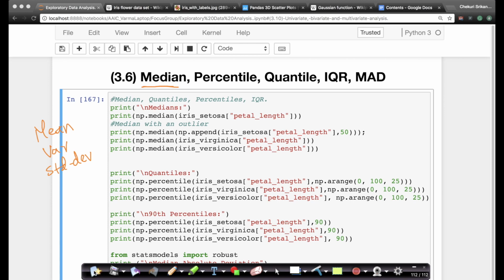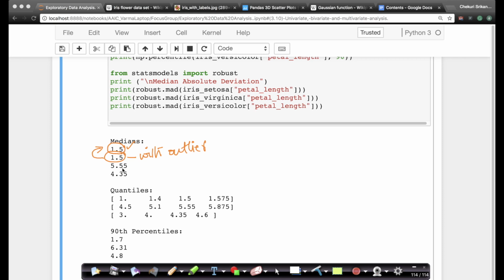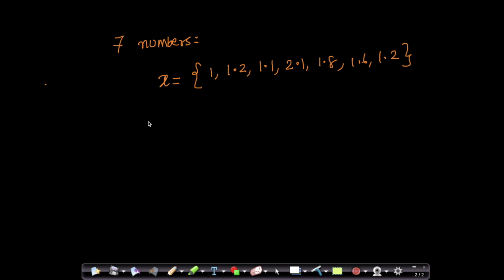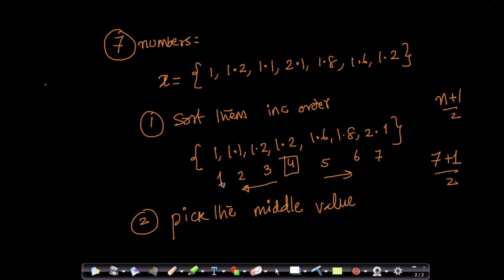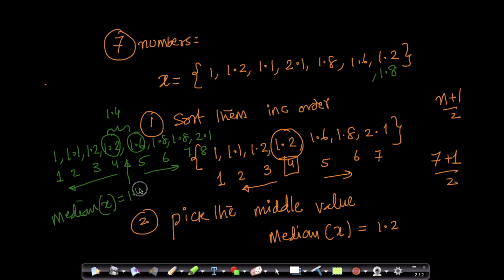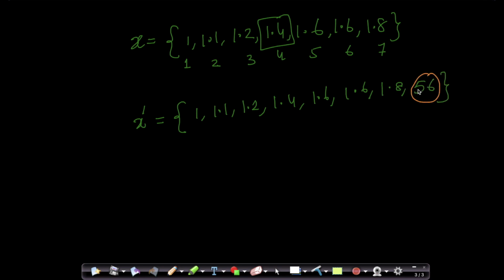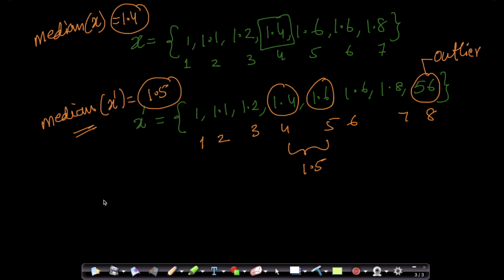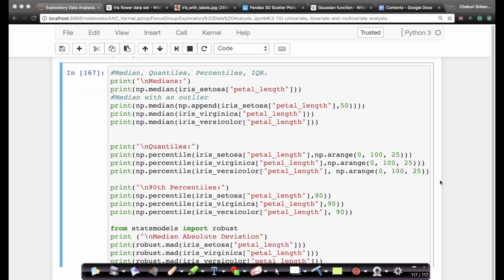Median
👉 10.9 Median